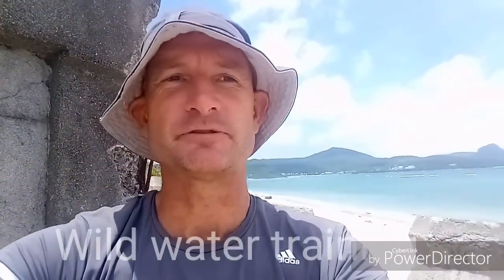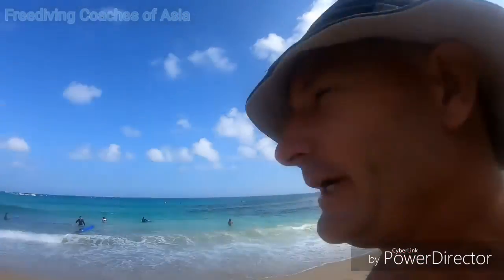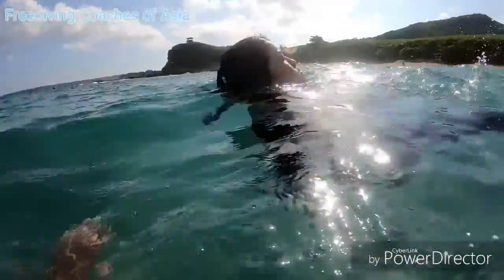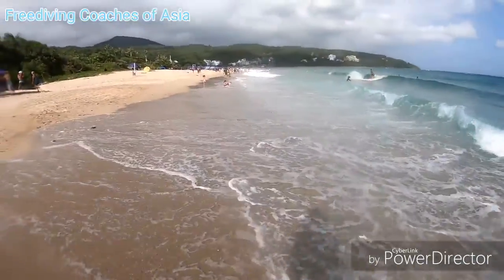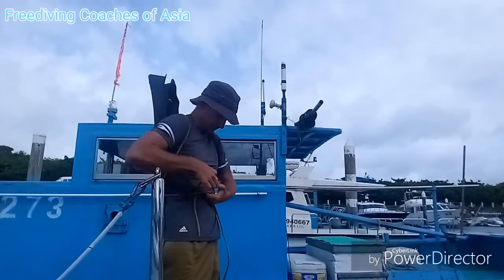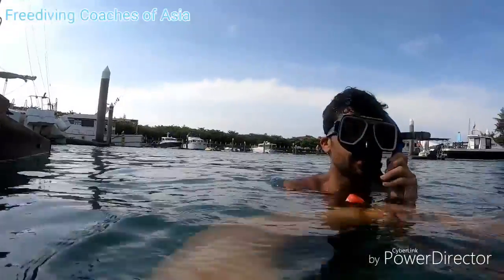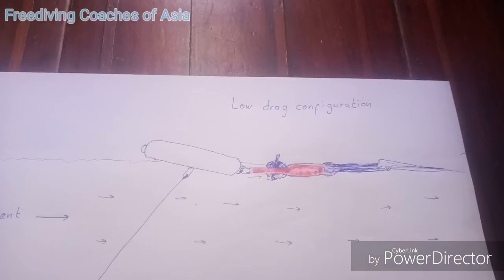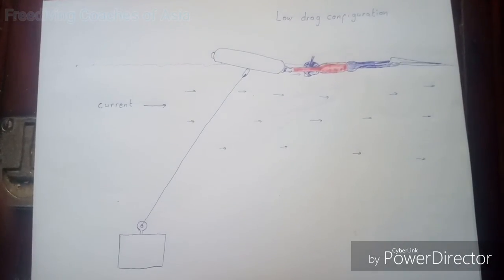FCOA Lesson 11 - WILD WATER TRAINING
Wild water training & seasickness prevention.

The last weeks all my dive buddies without exception have experienced discomfort and seasickness due to the southern swell that roles in on the bay of Kenting here in Taiwan.

Most divers prefer calm waters. Yet some WILD WATER TRAINING will boost your confidence and increase your ability to move around.

Also by frequent exposure to wild water, divers seem to adapt and become less prone to seasickness.
Seasickness can be a killer,  once you  get seasick you can't make proper decisions anymore. Seasickness consumes your energy and all you can think of is how you wish it all to be over.

But you can train your self!

We are going to do some wild water training starting with no equipment to keep things basic.

First of all, go hang out wit a bunch of  surfers 🏄. Unlike divers, suffers don't avoid wild waters, they celebrate them and they can take you to places where the waves are big while the bottom is smooth and sandy so you can experience those forces of nature, without having to worry about your skin getting scraped off by some sharp corals.

Now with a confident surfer friend by your side, practice going in and out trough the surfzone. Make clear to your surfing friend that when ever you say STOP he has to help you back to the beach without delay. The goal is to create confidence, but waves can be intimidating so when ever you feel overwhelmed, just get out and take a short break.

The surfzone is the area where the waves start breaking and roling. This happens when the wave roles on to a shallow area, It's where the waves form white edges.  When the wave roles towards you, you can either point your hip in to it, or if the wave is  bigger you can dive under it and let it wash over you.

Once you get trough the surf zone things get easier. Now the waves move up and down but don't push you sideways anymore. The very first thing you should do once you have passed the surfzone is making a visual position fix as discussed in FCOA lesson 3.  Once you have made a fix it's easy to determine if there is a current.  Remember that currents and waves are two different things. Most waves are created by wind and move up and down while most currents are caused by tidal differences and move horizontally.

The sea can be flat calm, yet their can be a current that you can't see from land, that are the days that people doze off on their inflatables and wake up an hour later far from shore. On another day their can be big waves but when you swim in them you might find that they only move you up and down and not sideways.

Spend a few minutes experiencing the movements of the water,  try to  lay down in the survival float without moving as we did in your first lesson. Relax, control your ❤heartrate. And accept occasional waves that wash over your face.

Ok let's swim back to the beach. Now I just told you that waves don't move you sideways but in the surfzone they do, there probably will be a small distance where water returning from the beach will push you away from shore. Now think of running up a down going escalator, how your going to do that? As fast as you can right, it's only for a few seconds, but if you go to slow it could take for ever.

Then once the waves start breaking, all at once they will push you to shore, so be ready to stand up and walk out without delay.

Now let's get our equipment and do it again . It's good to find hands free solutions for all your items. Mask around your neck, tie your action cam on your chest. Have a rope for your fins and tie them on your back. Now no matter what happens it's quiet unlikely you will loose any equipment and you got your hands free to deal with the unexpected. Let's go trough the surfzone without delay. Train your self to put on your fins in water to deep to stand up in.

Now lets expose our selves to a small amount of circumstances that can cause seasickness. See how long you can last in wild water without getting sick. If you feel this is challenging then  look at non moving objects so your brain can make sense of your movements. Focus on your visual fix because you want to keep checking the current anyway.

Now if you think you are immune to seasickness then turn around and just  look at the waves only. If your still good close your eyes for a minute and accept what ever the ocean does to you.

If at any stage you start feeling discomfort then swim back to the beach,  train your self to remove your fins and tie them once again on your back in an area where you can not stand before going trough the surfzone. Be ready to walk once you feel the bottom. Many divers loose equipment and get hurt when they get washed on to the shore with their fins still on. Then they desperately try to take their fins off before the next wave hits them, but they are often to late and often loose fins.

Ok let's talk about an emergency situation, you're at the wrong place at wrong time. It's low tide a